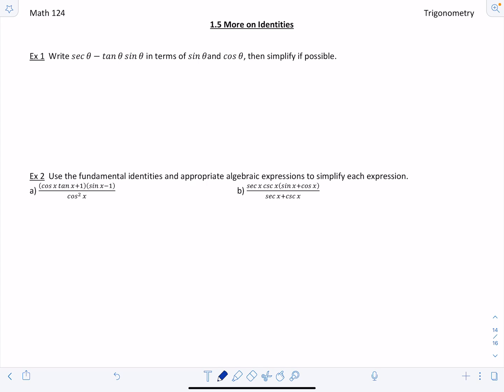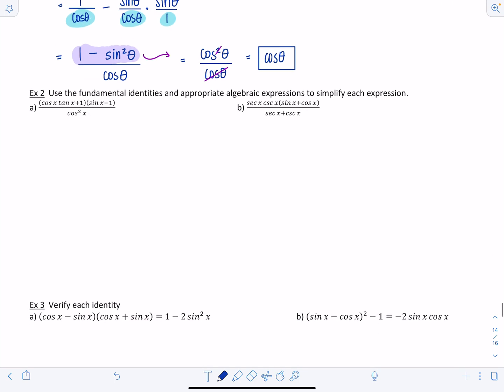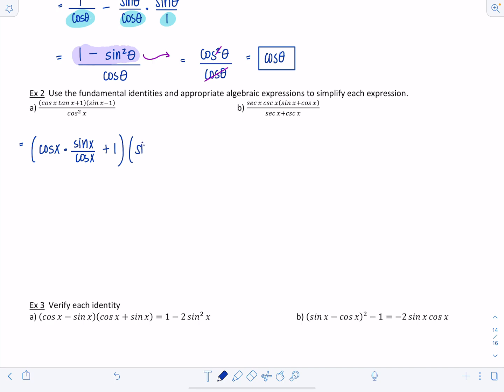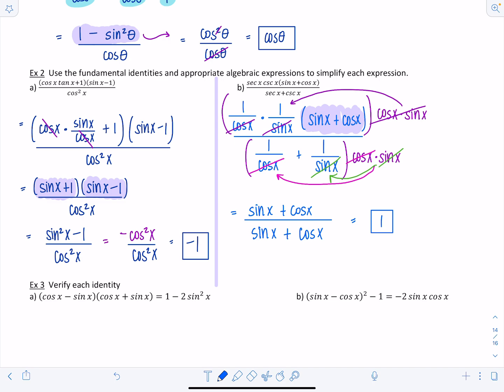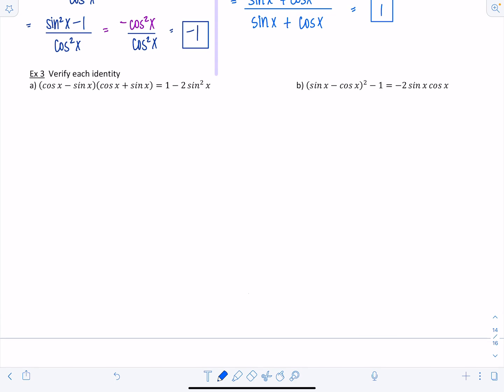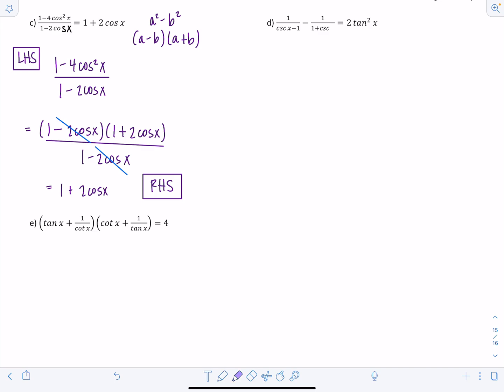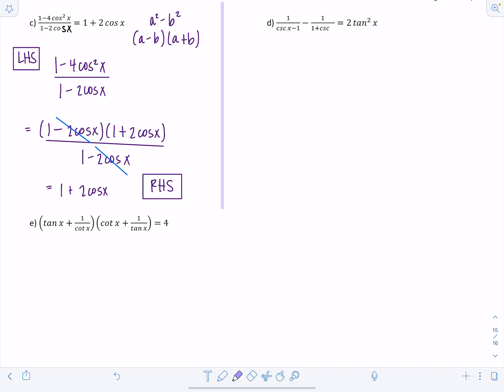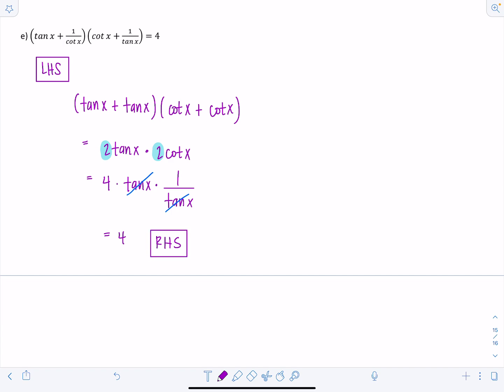Trigonometry: More on Identities (Section 1.5) | Math with Professor V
Using the reciprocal and Pythagorean identities to simplify trigonometric expressions, and verifying identities.

xoxo,
Professor V

I'm also an Amazon influencer, so feel free to support and shop: